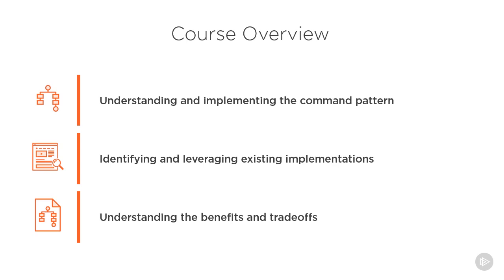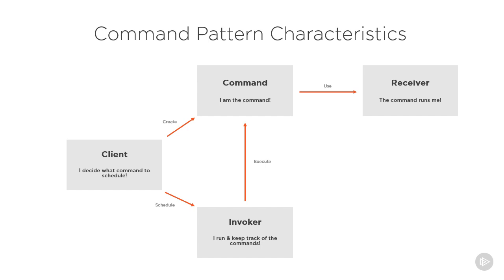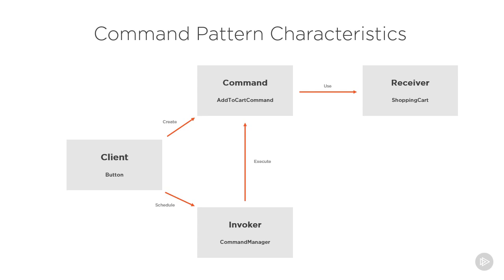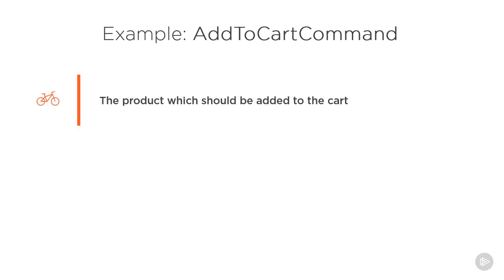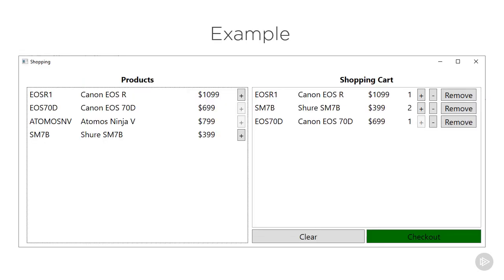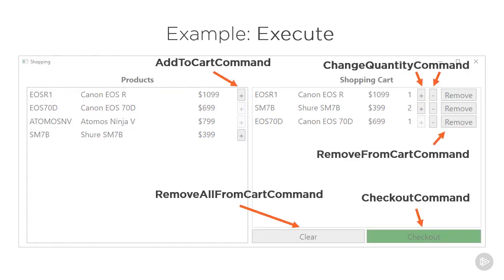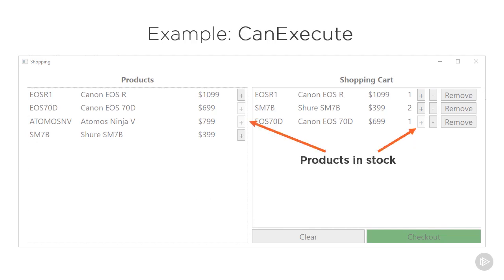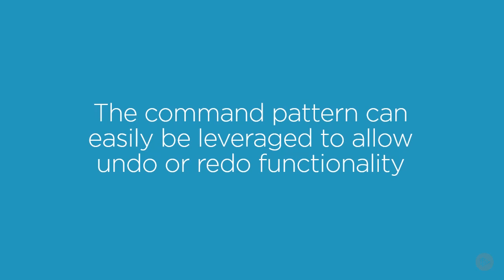01. The Command Pattern